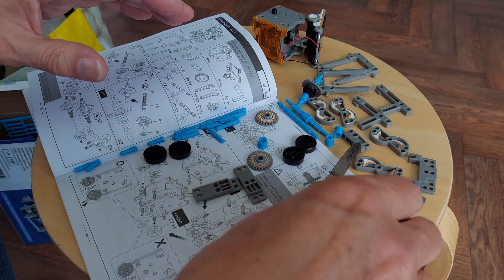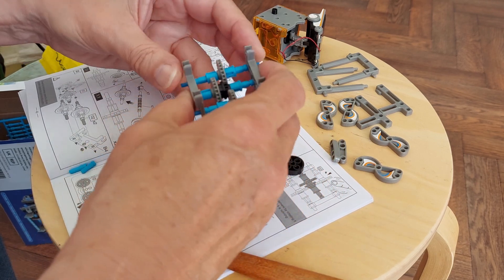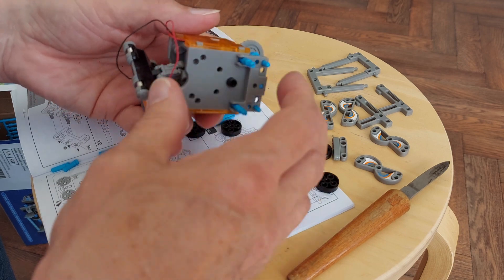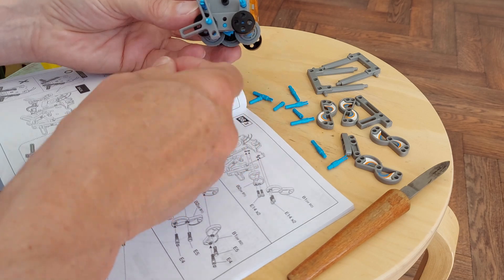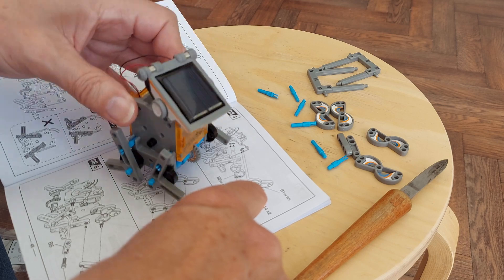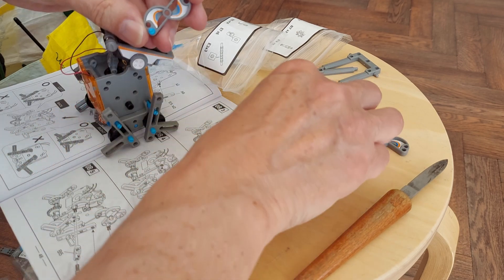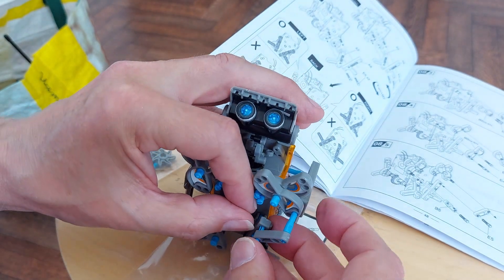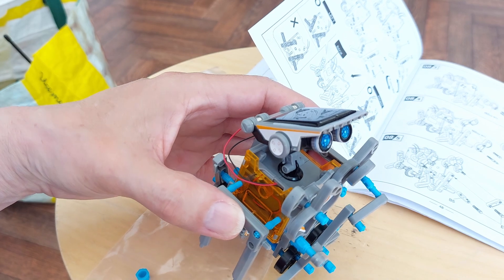13 in 1 Solar Robot Kit PART 12 Crab-bot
13 in 1 Solar Robot Kit PART 12 Crab-bot